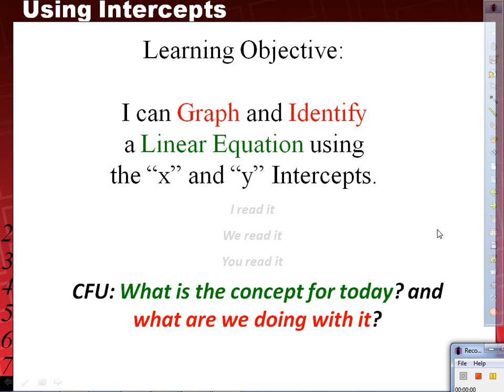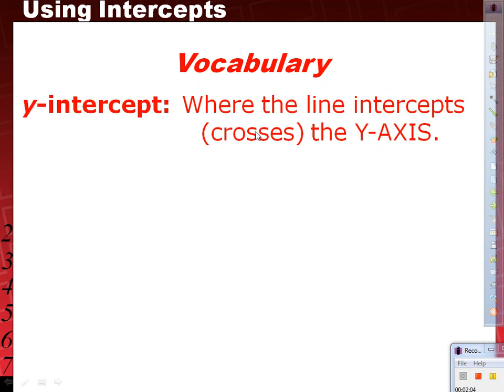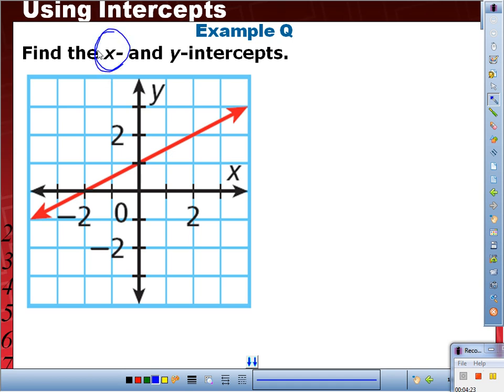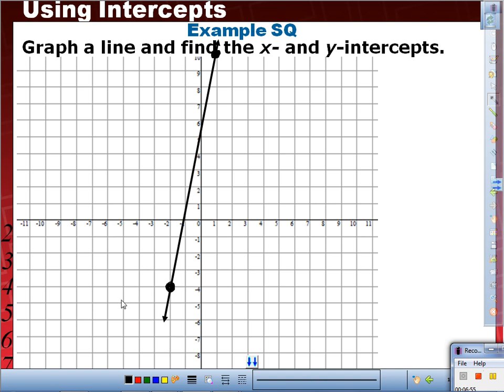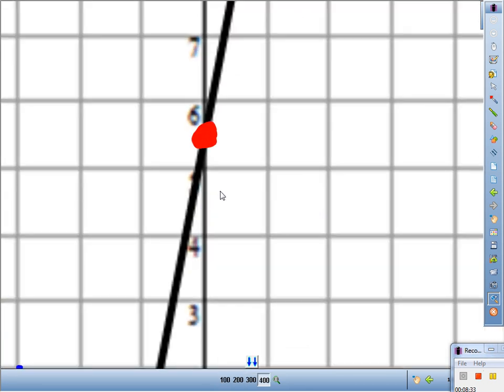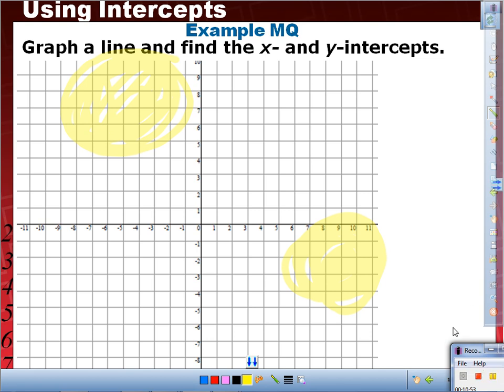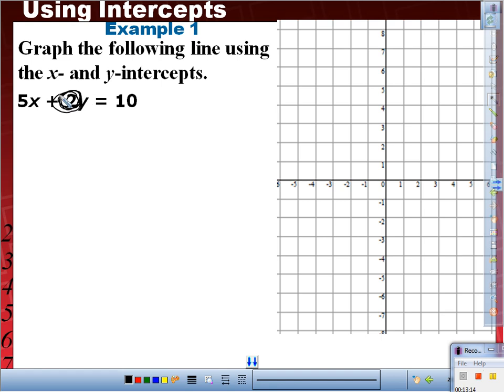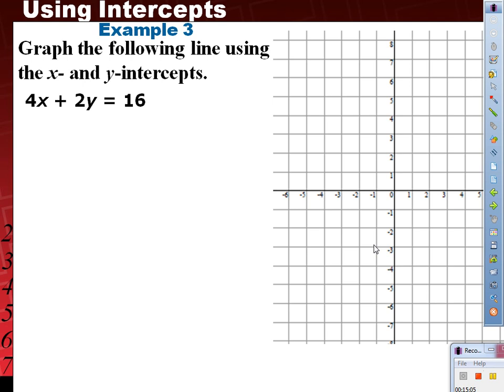Mr. Q's X and Y Intercepts